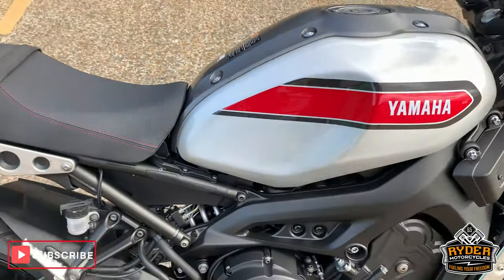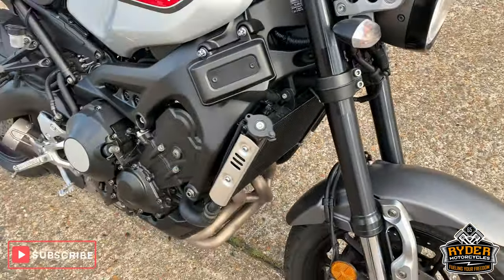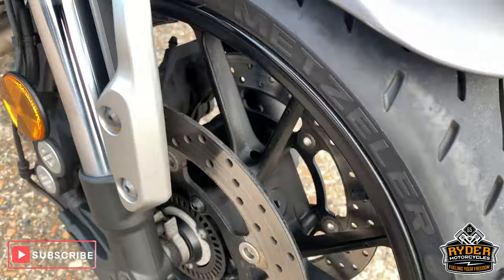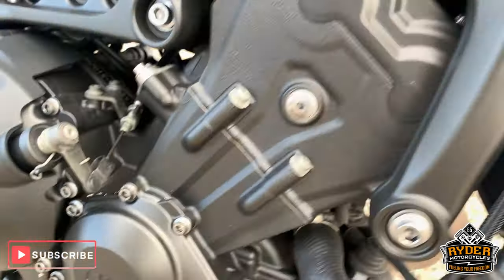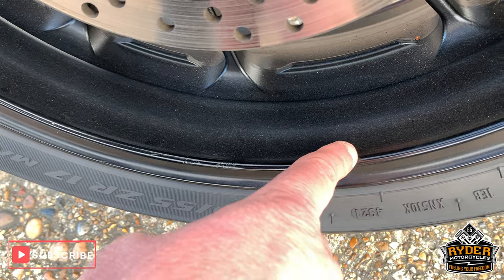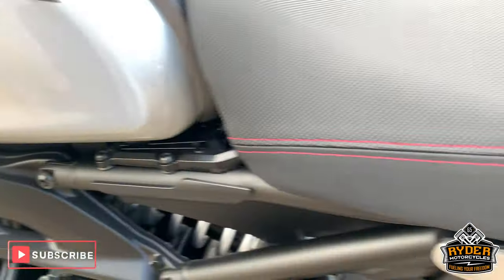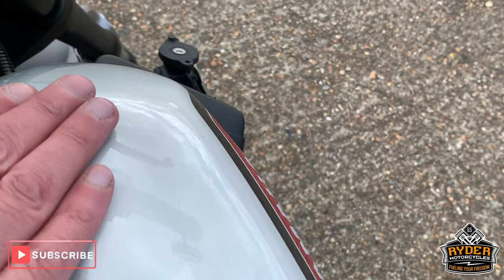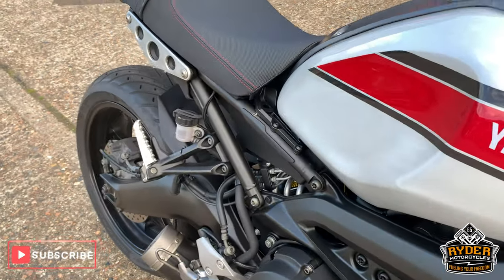2021 Yamaha XSR900 - Used Bike Video Tour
We have this 2021 Yamaha XSR900 in stock now. Come and view it for yourself in store or buy